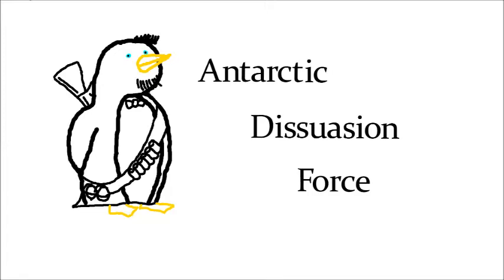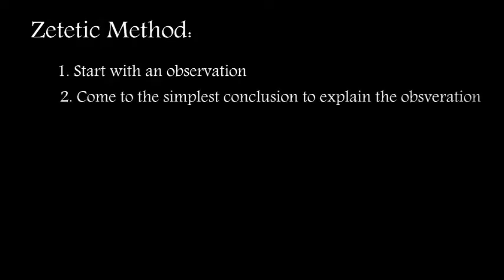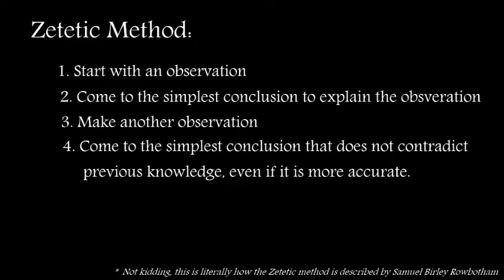Common Flat Earth Misconceptions 33 1/3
The third part of the flat Earther misconceptions series, we look at Samuel Rowbotham's contribution to science, the zetetic Method. What is the zetetic method? Well, you have to see examples to believe it, but they are here, and you can see just how daft it is.

At the same time as exploring the zetetic method we also pull the scientific method as a comparison.